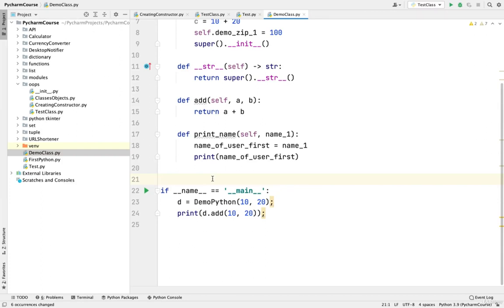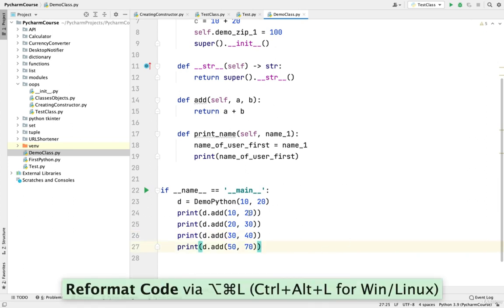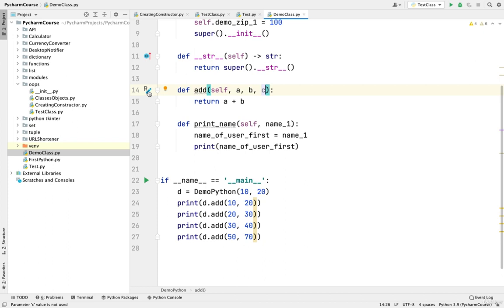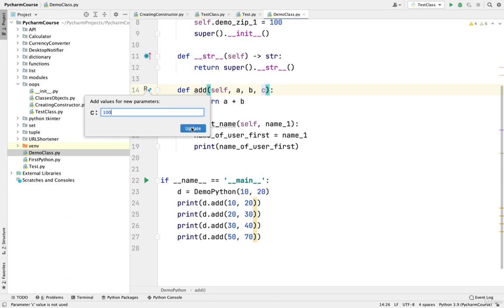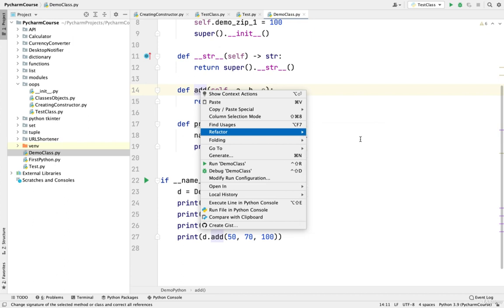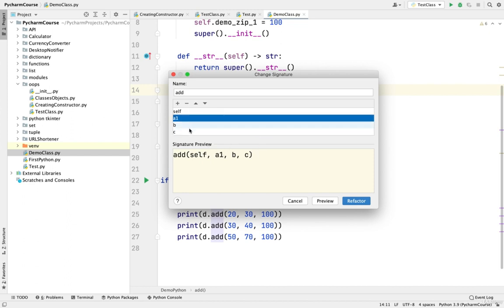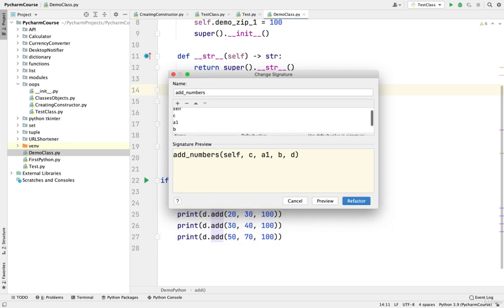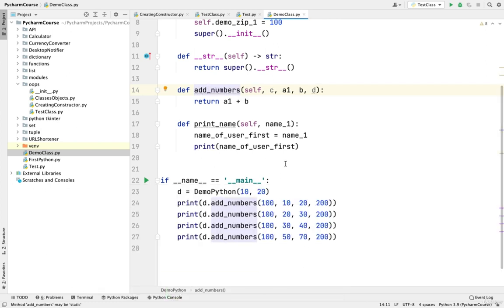2 Changing signatures